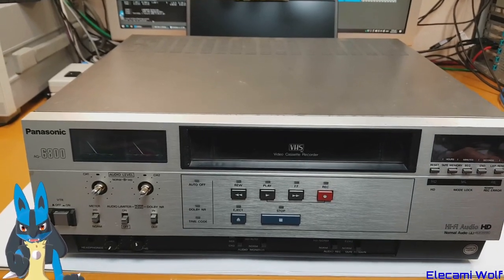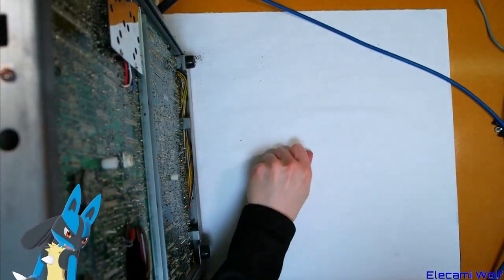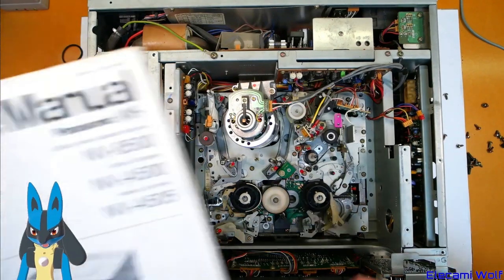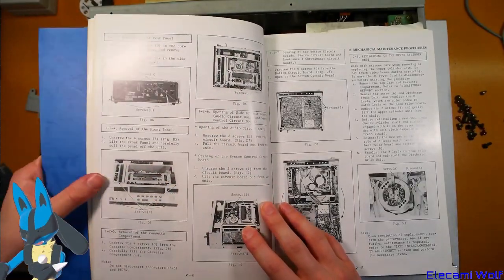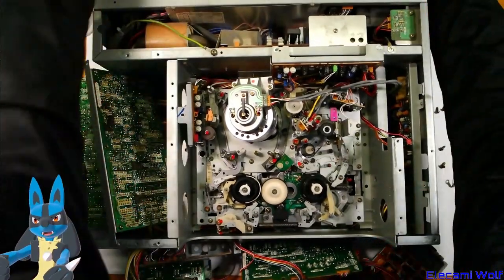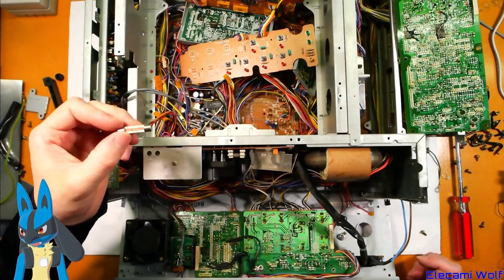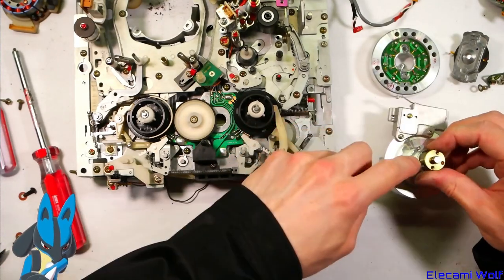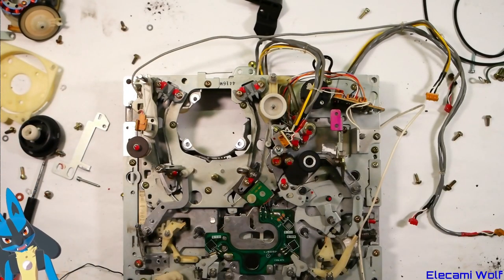EW0084 - Panasonic AG-6800 VCR Teardown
Let's look inside an industrial VHS VCR from the Early 80s. Panasonic  AG-6800.
It has HiFi Sound and has a parallel remote connector for remote control and to use this as an edit feeder VCR.